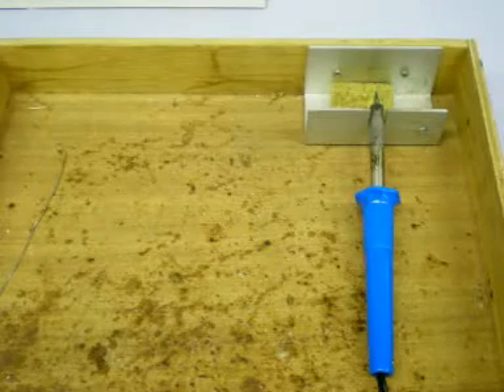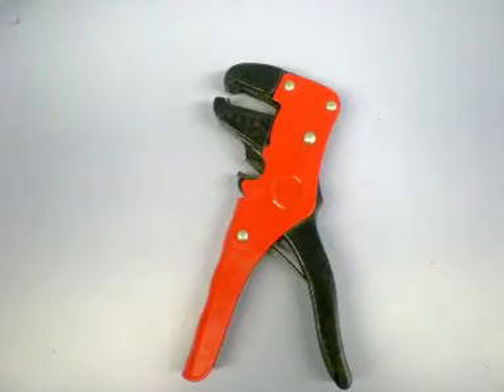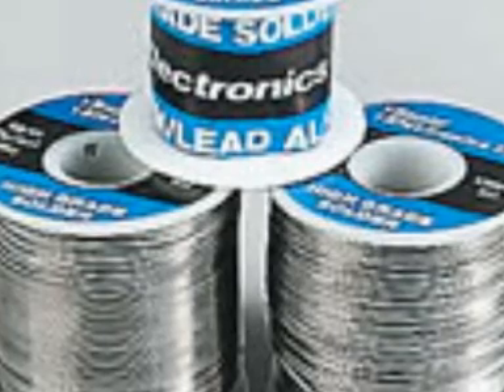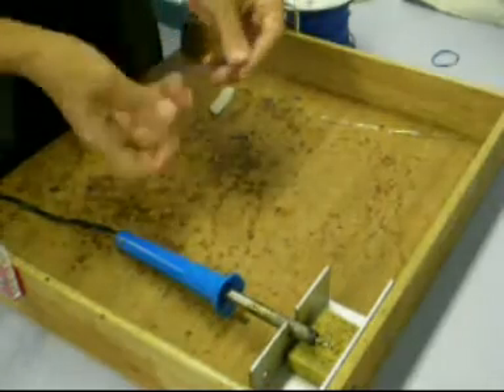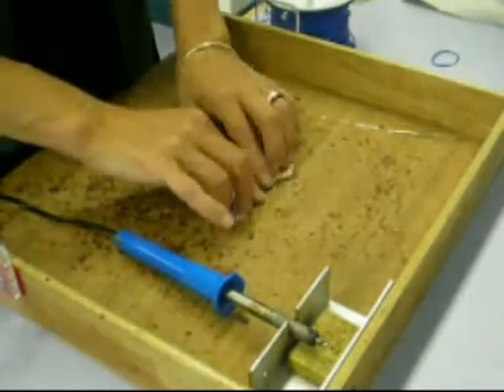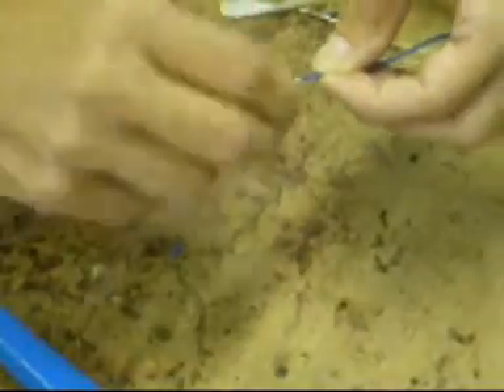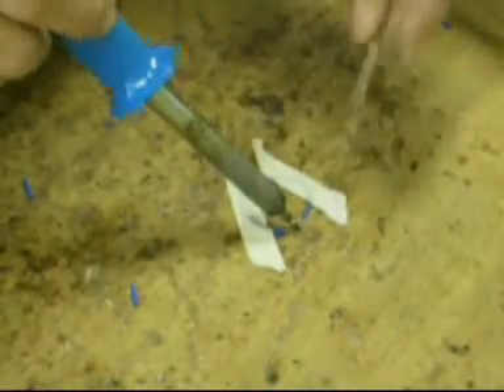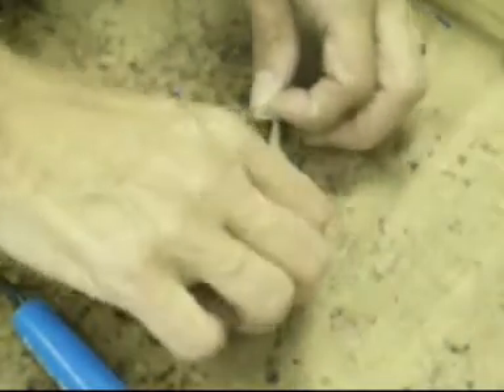Safe Soldering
How to start soldering with safety information and instructions for starting to solder with a simple exercises and worksheet